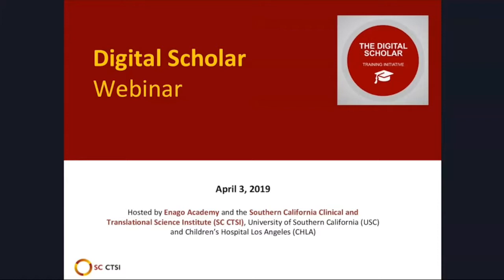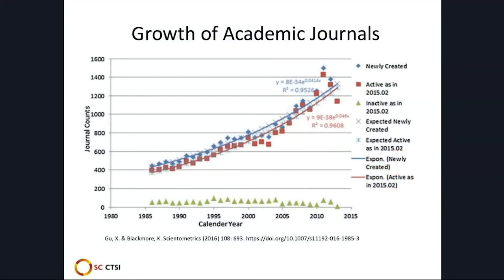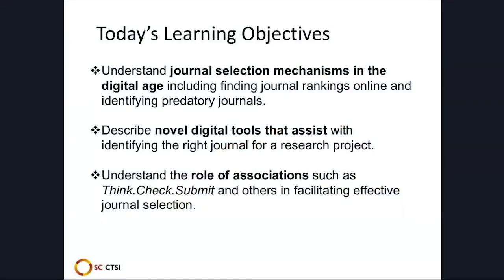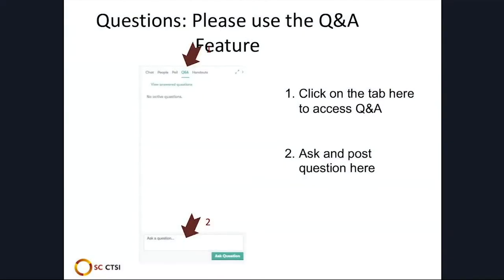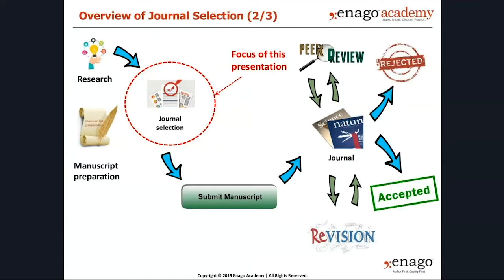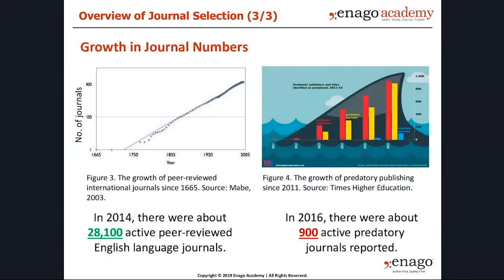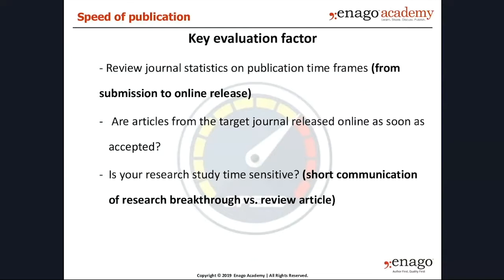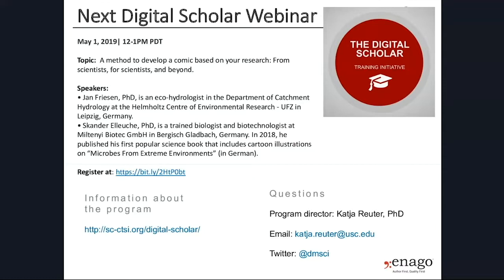Digital strategies to find the right journal for publishing your research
Date: Apr 3, 2019

Speaker: Duncan Nicholas, Former Development Editor at international academic publisher Taylor and Francis Group, and now Director of DN Journals research publishing consultancy, and Senior Consultant for Enago Academy.

Overview: This webinar will provide an overview of digital tools and initiatives that help researchers select the right journal for their manuscript to ensure the best chance of article acceptance.